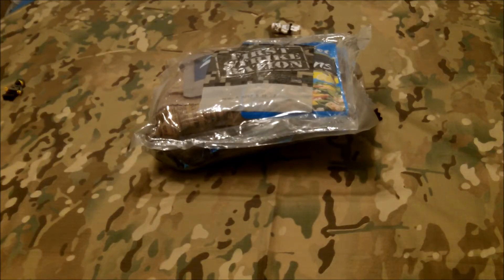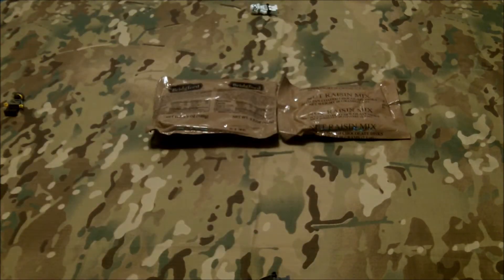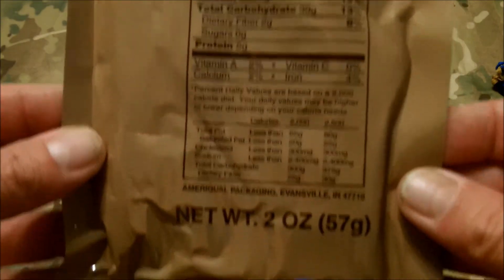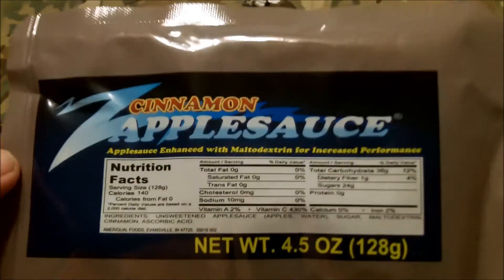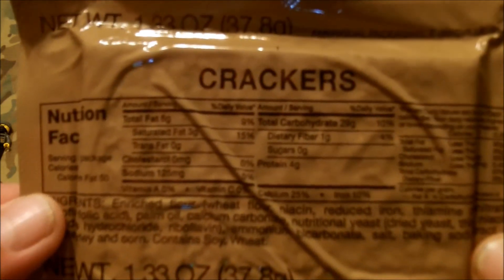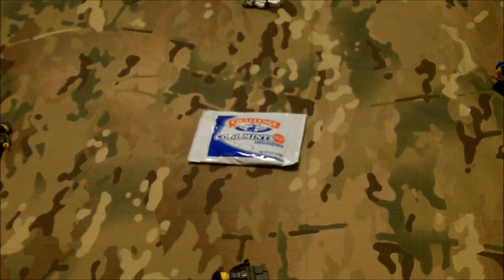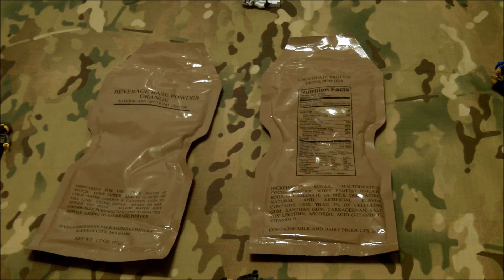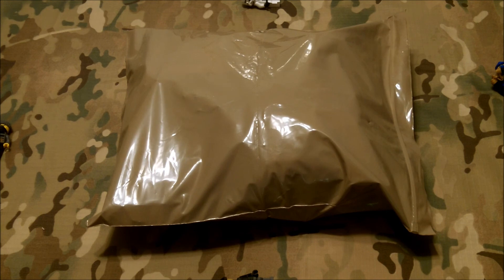First strike 24 hour ration menu 5 2015 - Unboxing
Join me in my opening and dissection of the 2015 First Strike Ration menu #5 I got in a trade with Gundog4314 (check his channel out!) There is a huge amount of food in here and a great selection of different things,